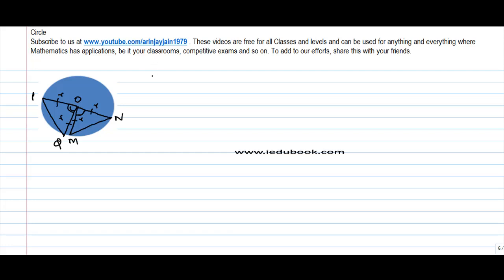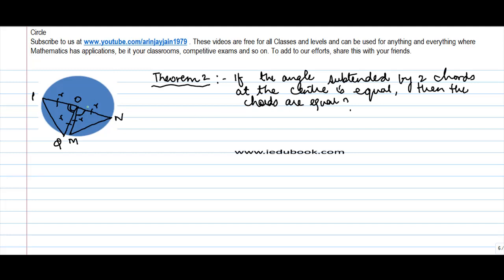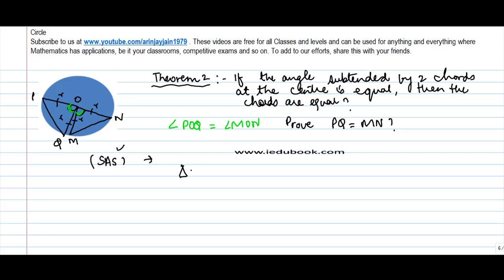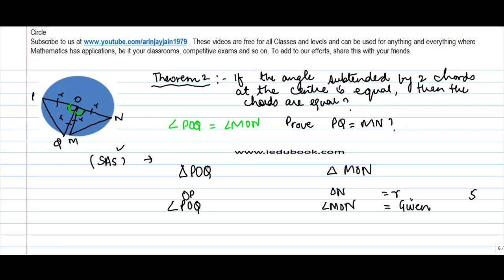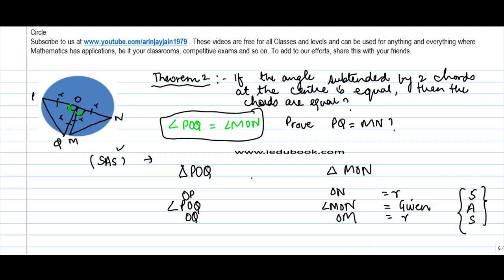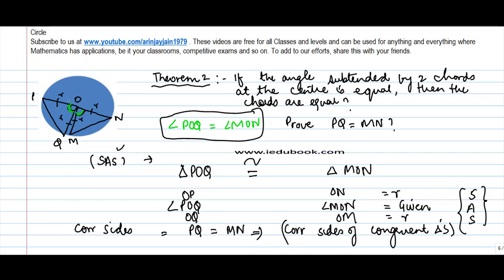If angle subtended by Chord at centre are equal, then the chord are equal - Maths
Learn About - If angle subtended by Chord at centre are equal, chord are equal - Circles - Maths - Class 9/IX - ISCE,CBSE